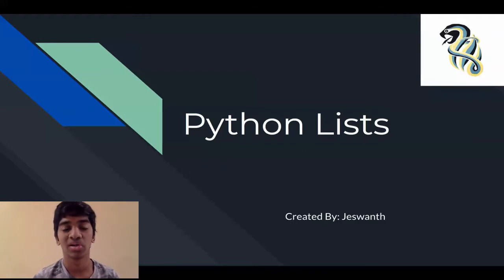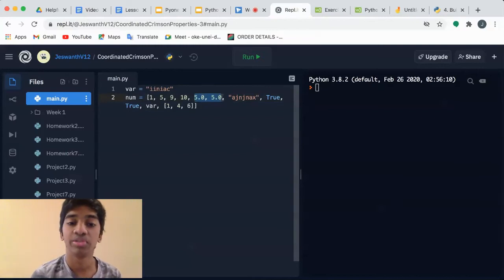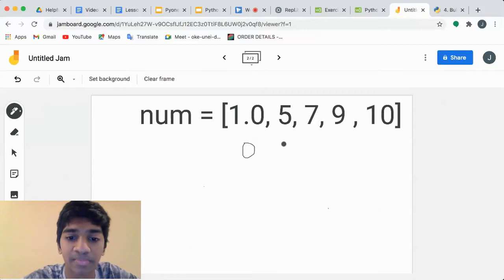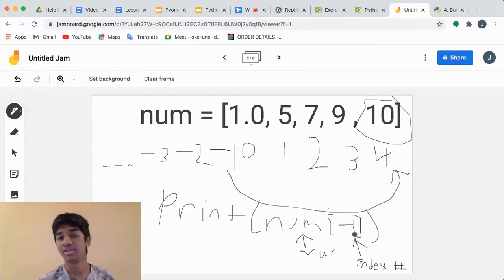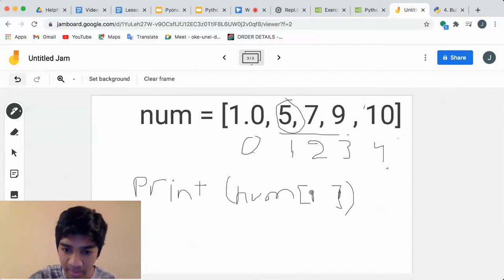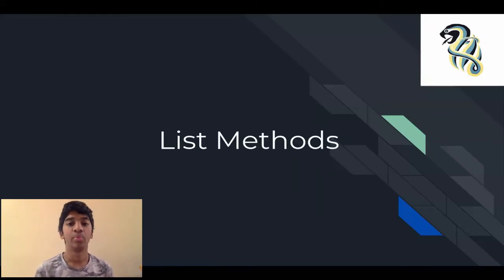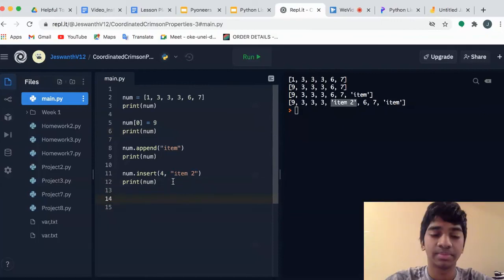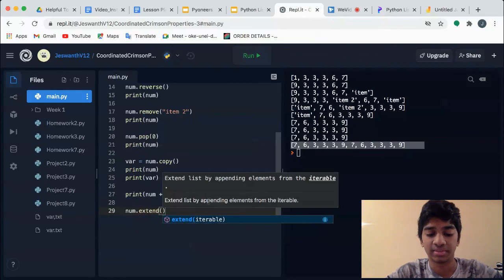Intro to Programming and Python Part 5 Lists